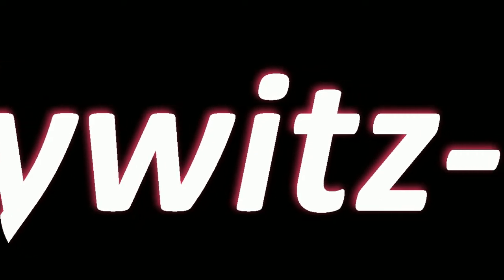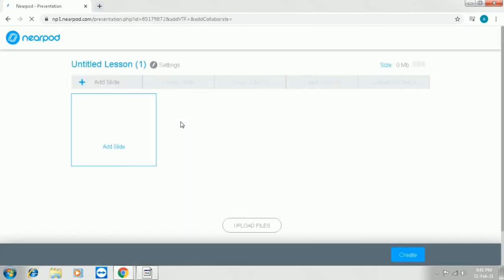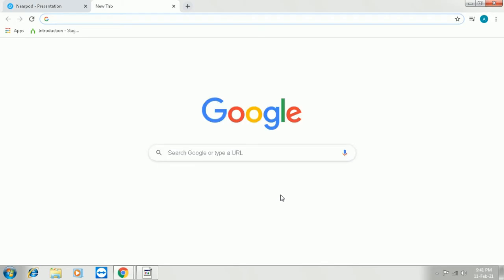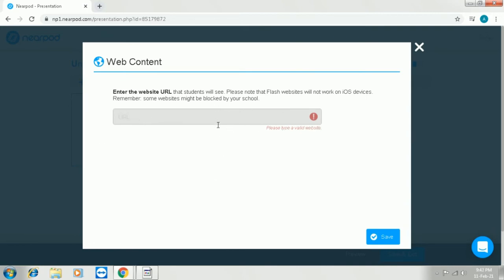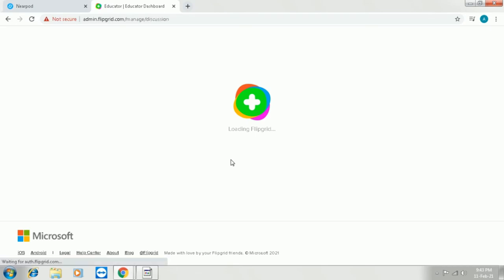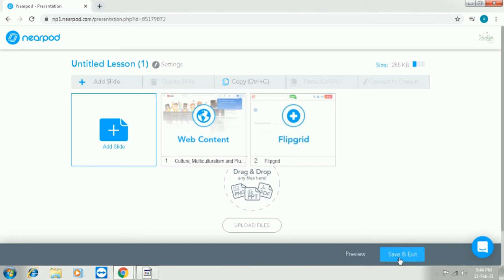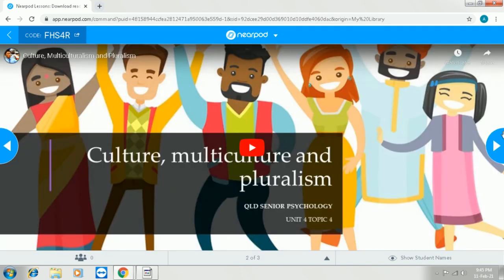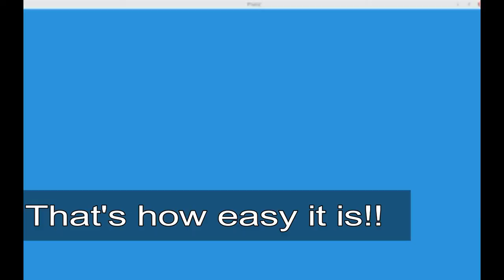The Near pod Series-1 How to Embed Websites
The Near pod Series. Lessons on using Nearpod starts here  as series of short videos
1- How can we embed different websites in Near pod